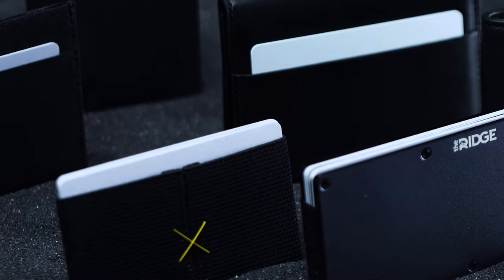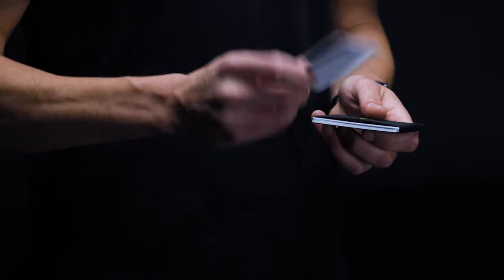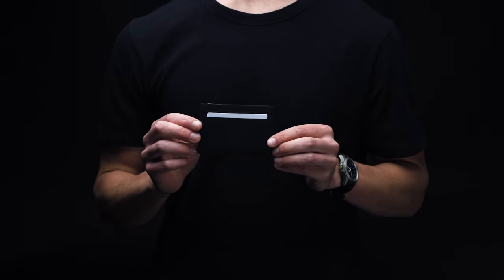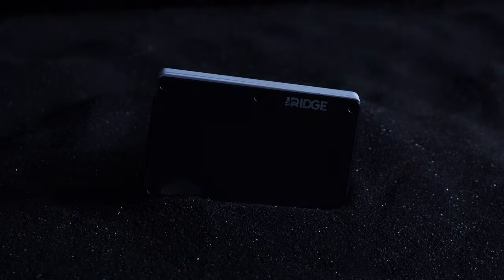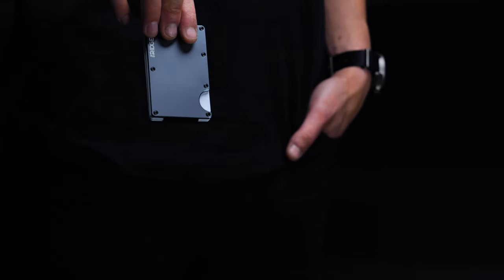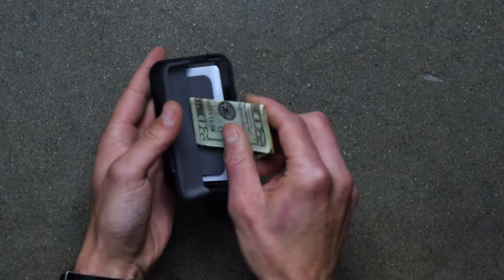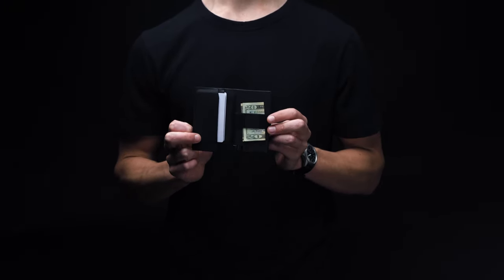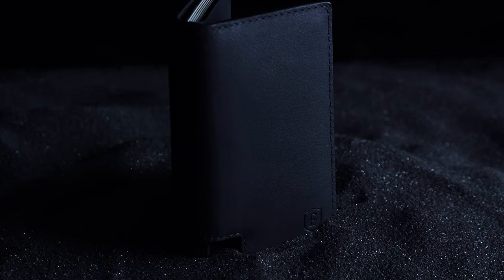The 7 Best Minimalist EDC Wallets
As physical currency becomes increasingly obsolete, minimalist wallets have quickly replaced the bulky bifolds of yesteryear. After all, when you’re walking around with just a few cards, there’s no need to crowd your pockets with a cumbersome everyday carry solution. In this video, we take a look at six of the best minimalist wallets on the market today, being careful to pick an option befitting every EDC enthusiast.

Purchase Links:

Best Quick-Access: Ekster Parliament Wallet ($89)
Best Bifold Alternative: Distil Union Wally Bifold 5.0 ($75)
Best Tracker: Nomad Card Wallet Plus and Card for AirTag ($90+)

Video Chapters:

0:00 Introduction
00:47 Best Budget Option: Supr Slim Wallet
01:56 Best Technical Option: Pioneer Molecule Cardholder
03:16 Best Metal Option: Ridge Aluminum Wallet
04:43 Best Organization: Bellroy Flip Case
06:06 Best Quick-Access: Ekster Parliament Wallet
07:41 Best Bifold Alternative: Distil Union Wally Bifold 5.0
09:25 Honorable Mention: Nomad Card Wallet Plus and Card for AirTag